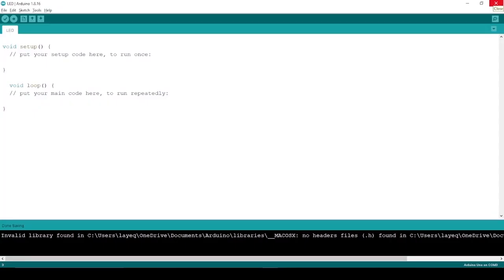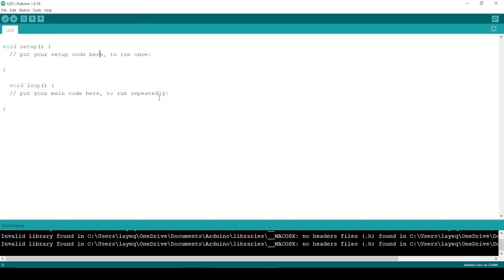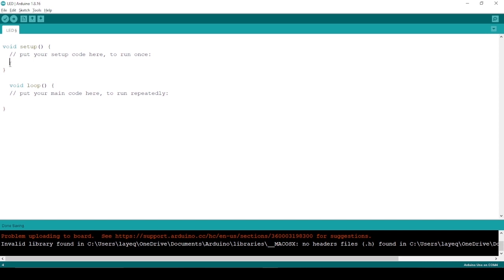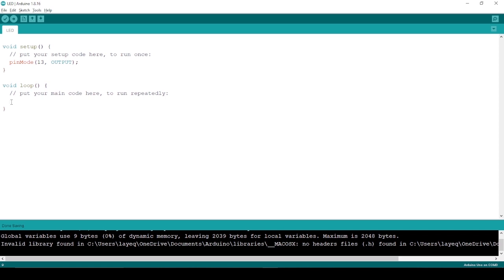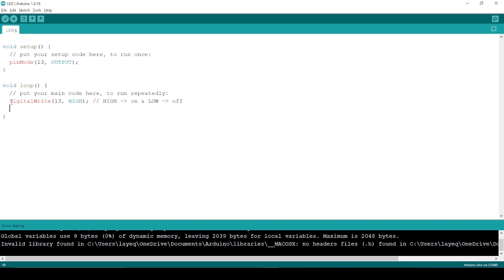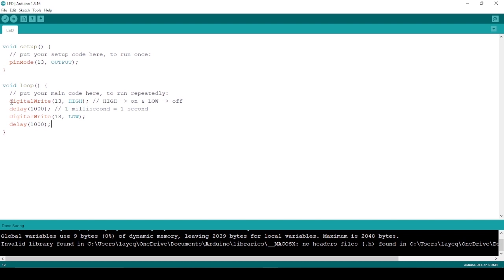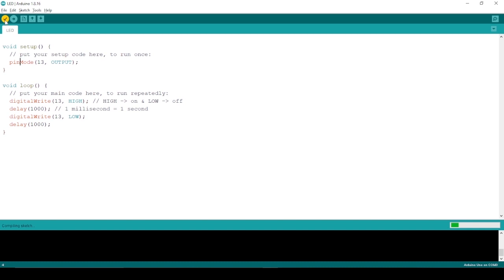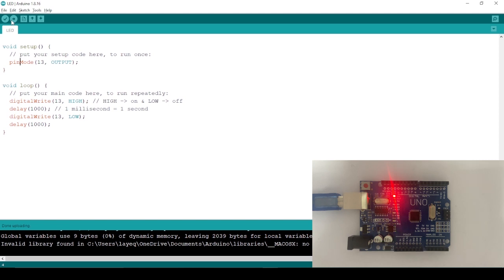Lesson 2: Blinking Internal LED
Hello Fellows,
This video defines the 1st program to blink the LED on the Arduino Uno board. You can upload this code to any of the Arduino development boards.